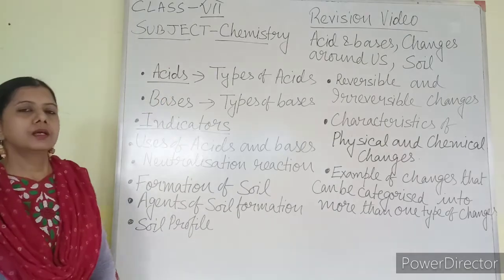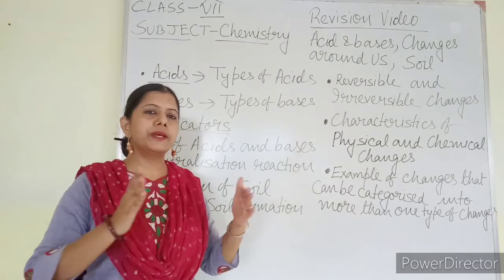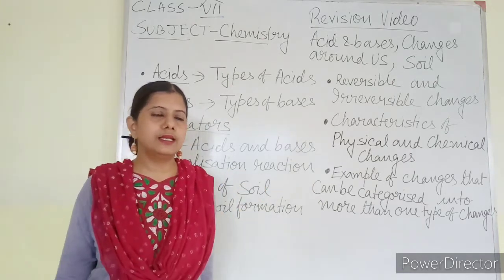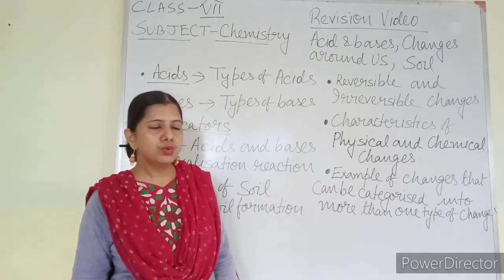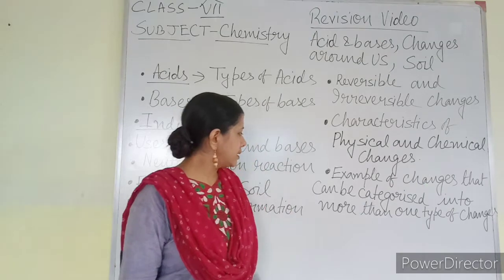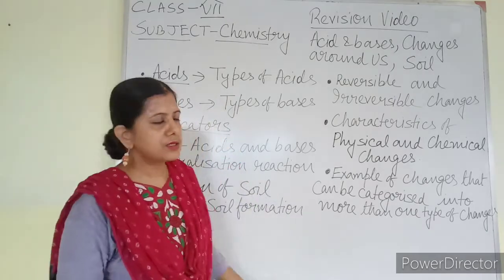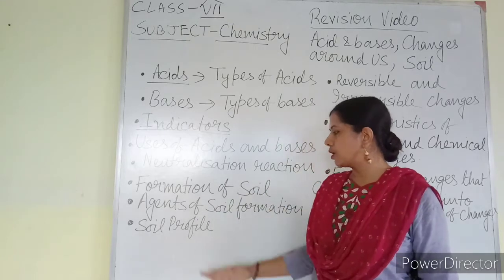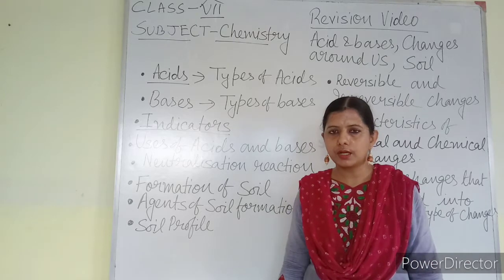Class 7 Chemistry (CBSE) Revision of Acid and bases, Physical and Chemical changes and Soil